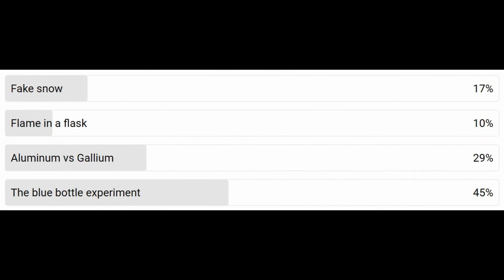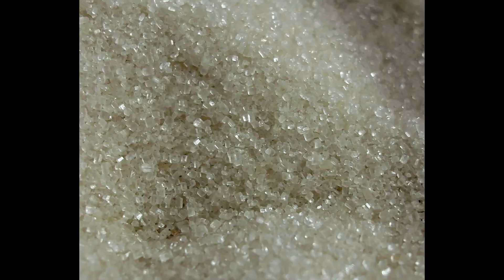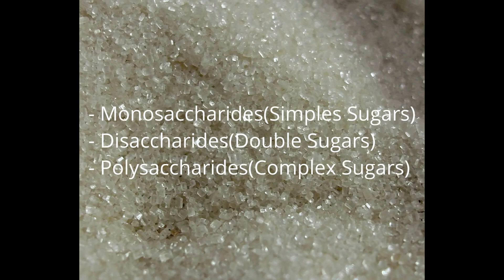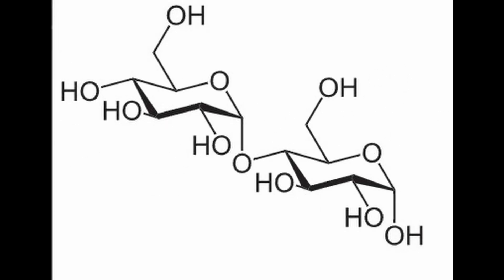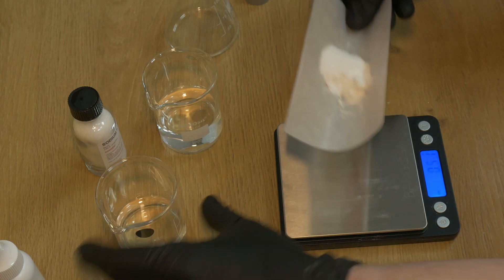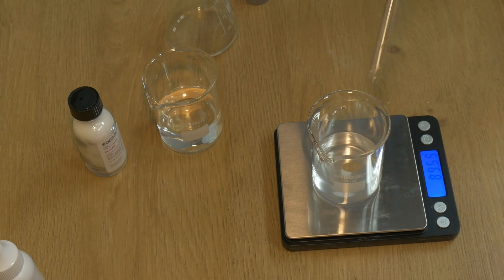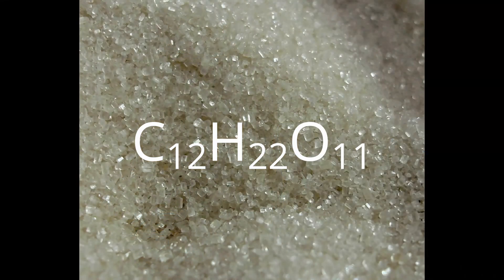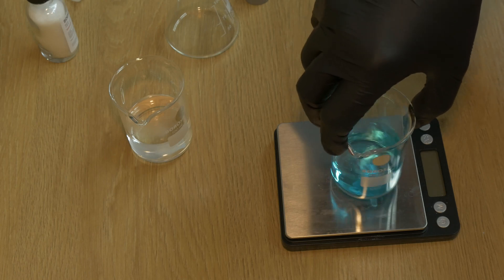Everyday Science: Wait!! There are different types of sugar?🔬😯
Chapters:

00:00 - 00:25 - Introduction
00:26 - 00:52 - Glucose and Sucrose
00:53 - 02:45 - Carbohydrates
02:46 - 05:03 - Difference Glucose and Sucrose
05:04 - 08:20 - The Blue Bottle Experiment!
08:21 - 08:55 - Conclusion

Click on the link if you want your own Chemistry Set